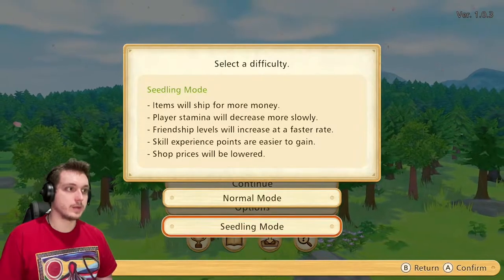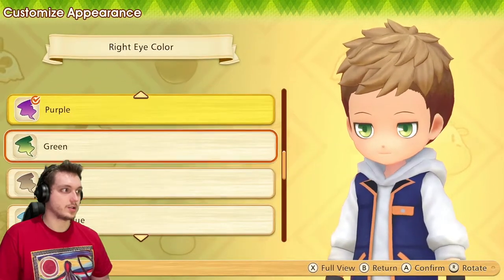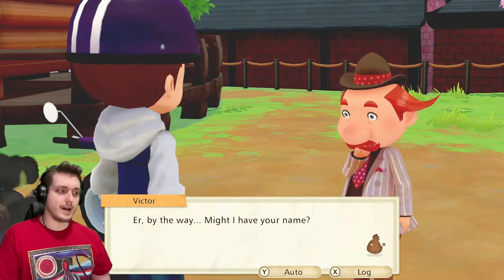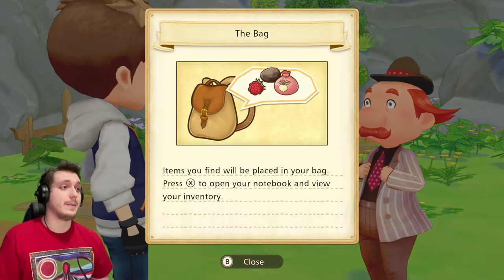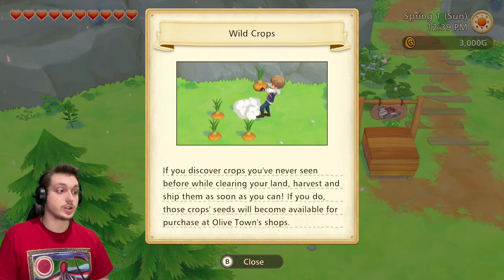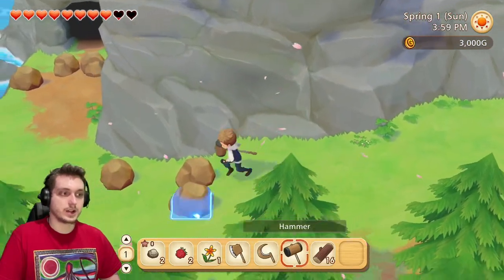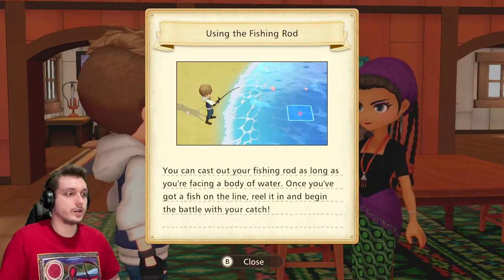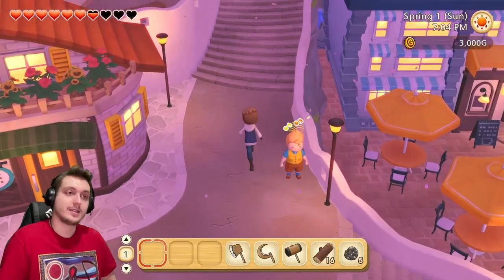NEW Story of Seasons Premium Edition Unboxing and First Impressions!!!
Store Desc. | Welcome to Olive Town, a peaceful community established by your trailblazing grandfather and his friends. Now that you've taken over his farm, it's your job to carry on his legacy.

Plant crops, raise animals, build relationships, and get to know the residents of your new home in this brand-new entry in the STORY OF SEASONS series!

▪Cultivate Your Farm, Cultivate Your Town
Tame the wilderness and build your farm from the ground up! Gather and process materials to fulfill requests and improve Olive Town's infrastructure, upgrade tools, or commission new outfits and accessories.

▪A Farm of Endless Possibilities
Clear the land, repair old facilities, and place new ones wherever you see fit. Level up your farming skills and craft a variety of decorations and facilities, from fences and automatic feeders for livestock to sprinklers for crops!

▪New Adventures Off the Beaten Path
Finding Earth Sprites while exploring your farmland may lead you to mysterious, fantastical lands such as gardens where the seasons never change, an island in the sky, or even the inside of a volcano!

▪There's Always Something Going on in Olive Town!
Participate in local festivals and watch the town come to life! Get to know your neighbors better with over 200 unique events, and you may even find love with a special someone!